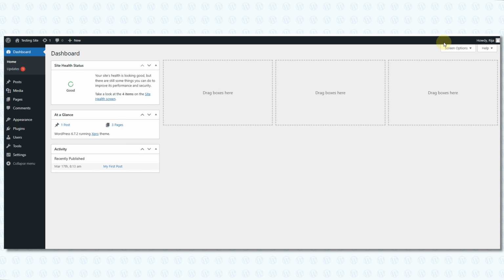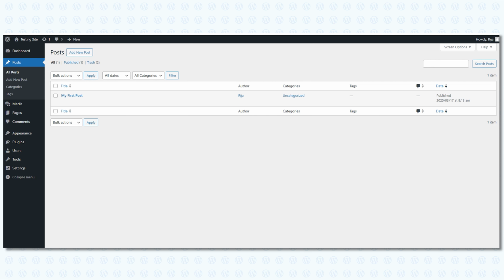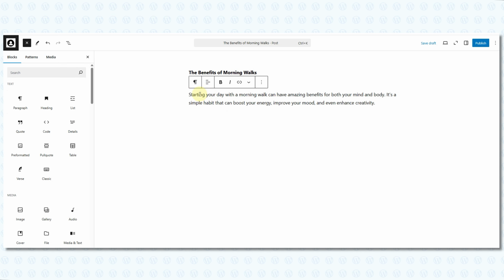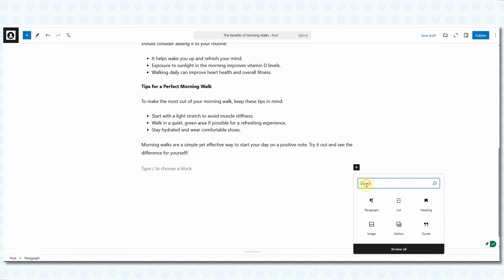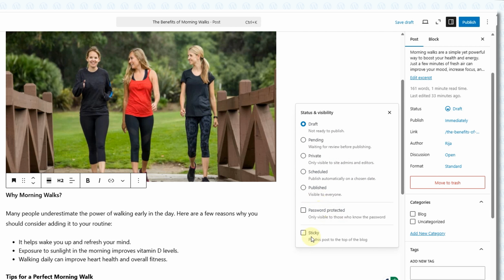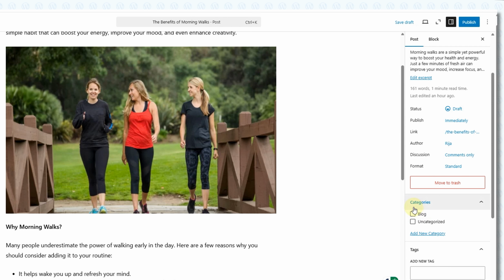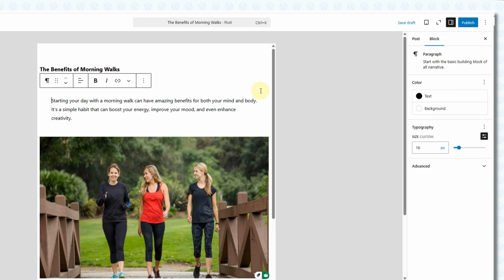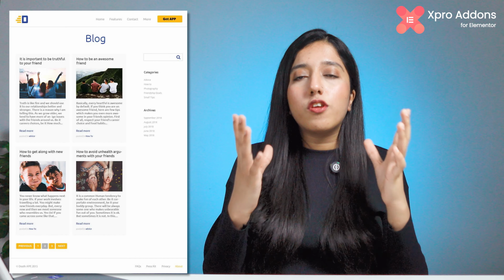How to Create and Edit a post on WordPress - 2026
If you're a beginner, this video is for you! Learn how to create and edit a blog post on WordPress in quick easy steps.

Timestamps:
0:00-0:24 Introduction
0:25-0:58 Difference between Posts and Pages
0:59-2:57 Basics of WordPress Posts
2:58-13:42 Adding and editing a new blog post
13:43-14:17 Outro